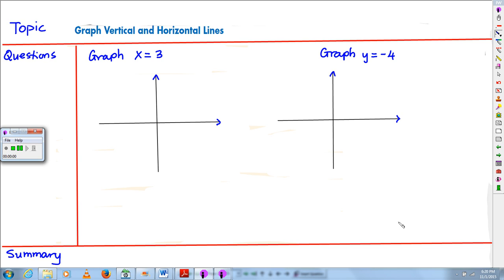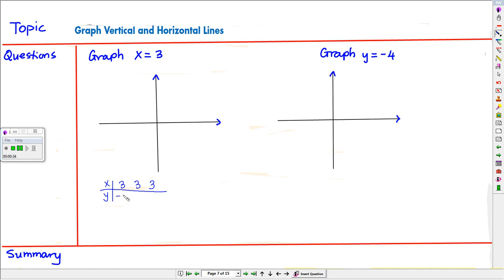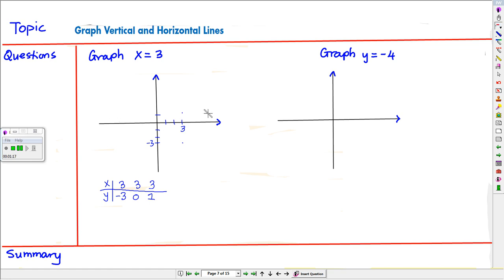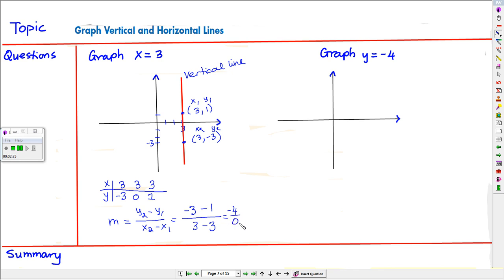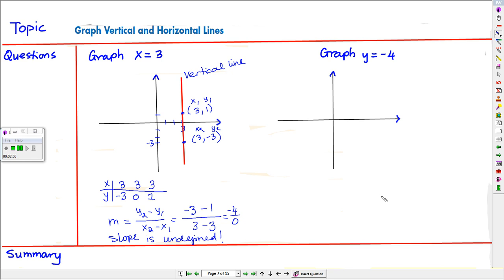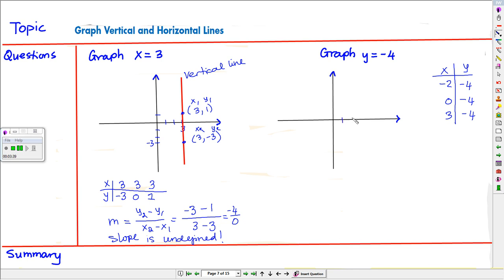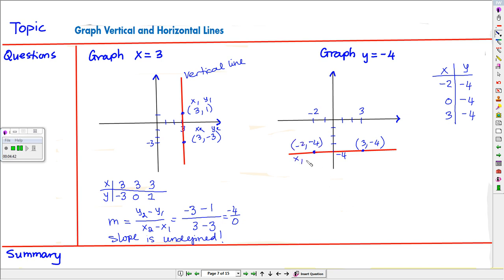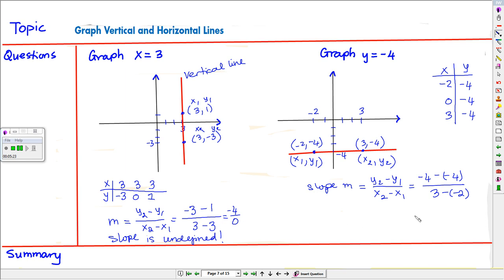Graph vertical and horizontal lines